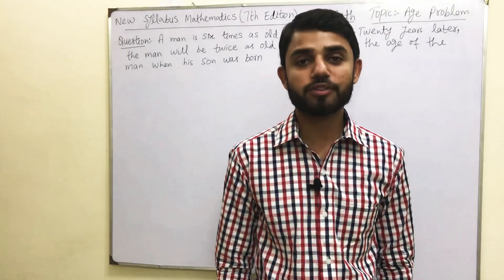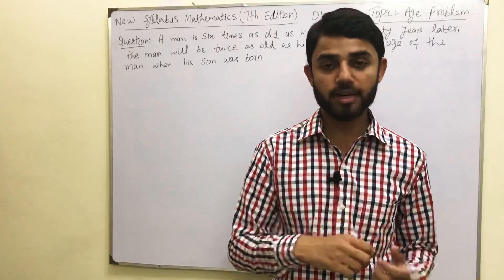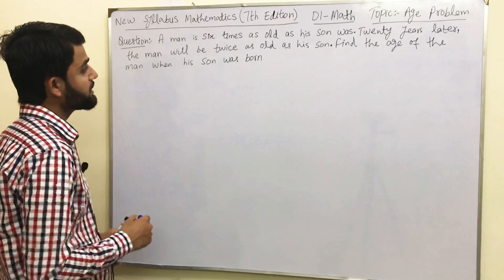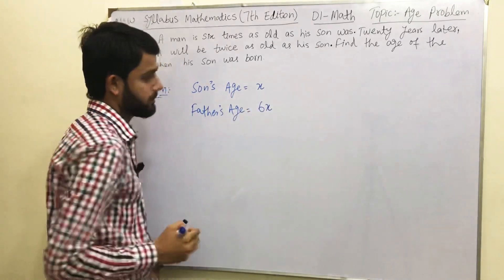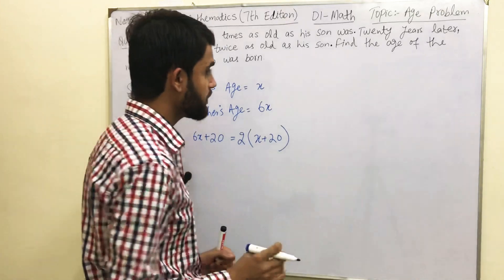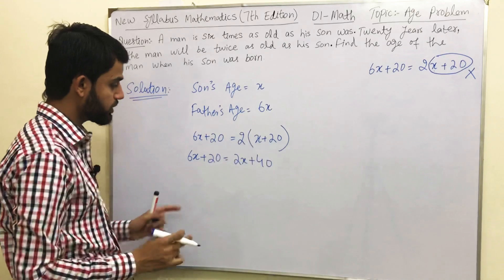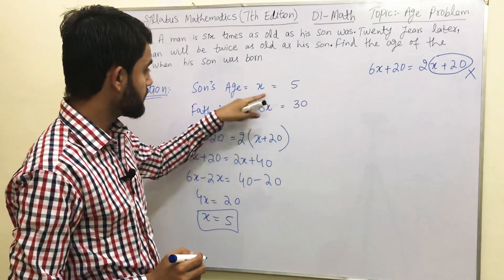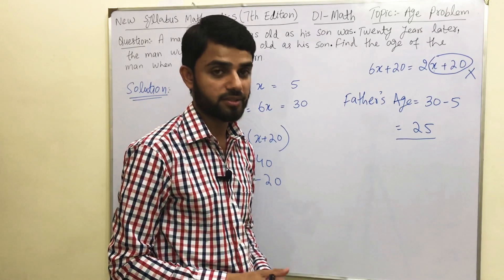How to solve age problem in Math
This video is about how to solve a word Problem when it’s involving age factor. Watch the complete video in order to clear your concepts.